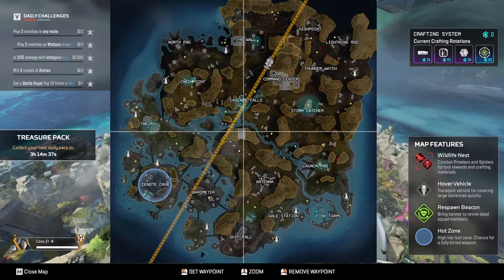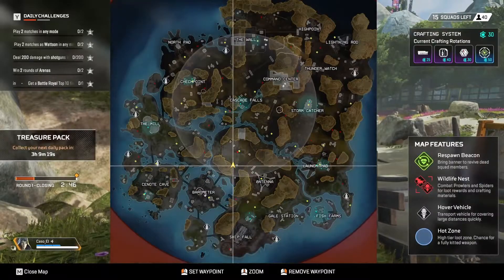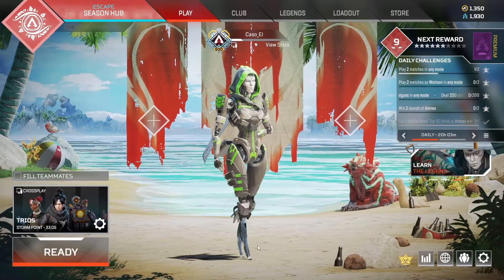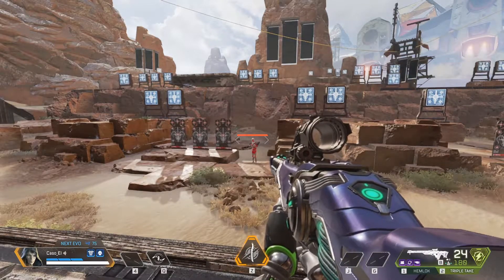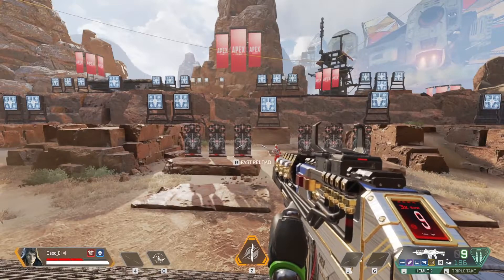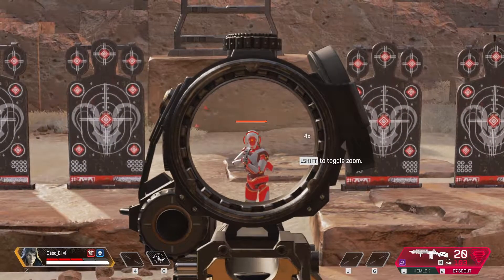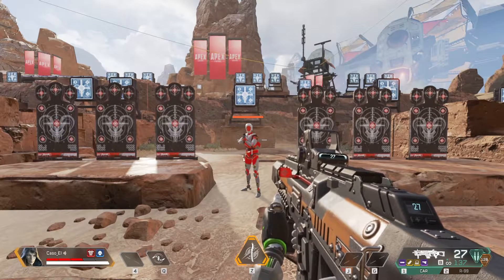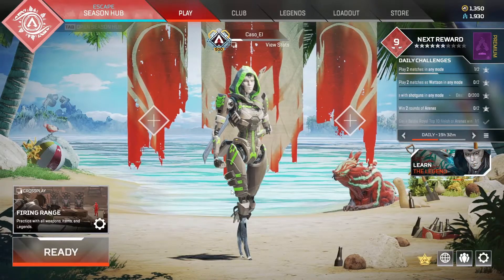Apex Escape Tips & Tricks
Ash is the Season 11 Legend with a Secret Ability
Flyers are on the Map & you can farm Prowlers
Also checking out some Gun & After Market